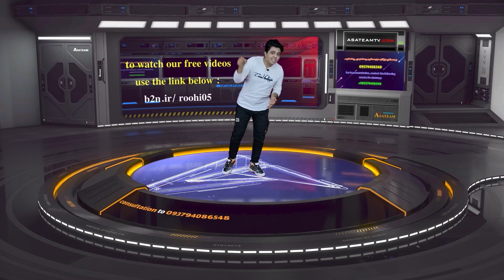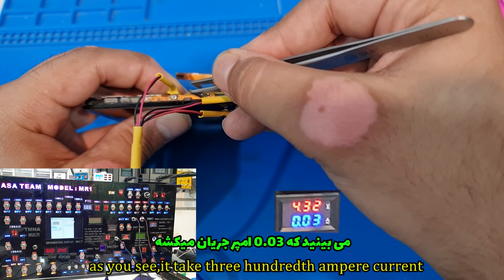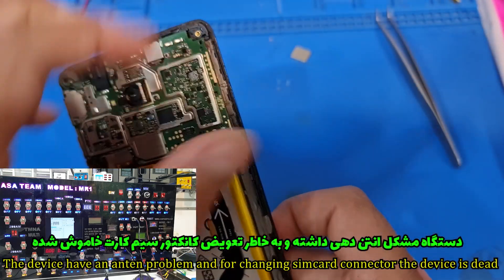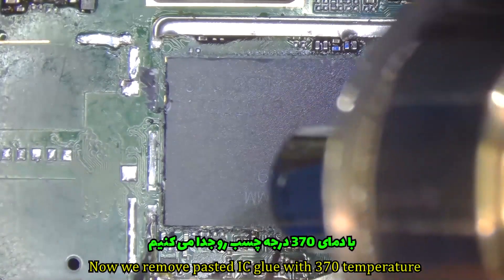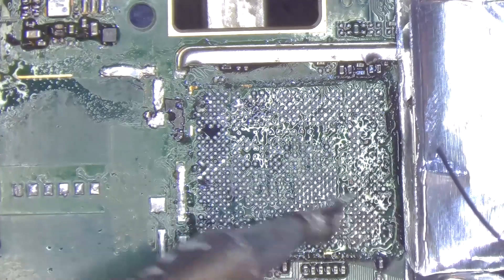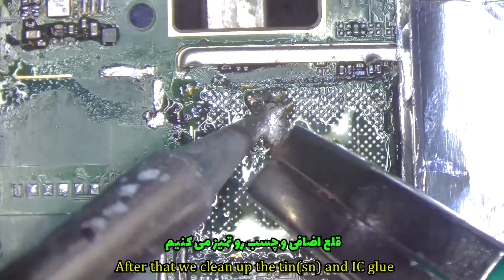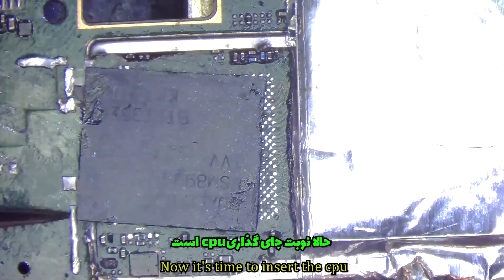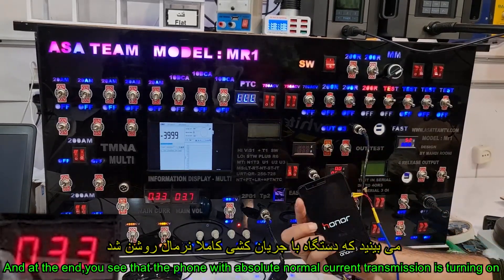fix dead honor 5x مشکل خاموشی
آساتیم (  asateam )

تعمیرات موبایل : خاموشی honor5x

در این ویدئو به حل مشکل خاموشی در گوشی honor5x میپردازیم و در اخر با ریبال سی پیو ایراد دستگاه برطرف میگردد.

جهت مشاوره رایگان برای شرکت در دوره ها عبارت مشاوره رو به شماره زیر پیامک کنید
برای پذیرش تعمیرات موبایل از سراسر کشور با شماره ی زیر هماهنگ کنید :
شرایط پذیرش :

جهت دانلود این ویدیو از لینک زیر استفاده نمایید